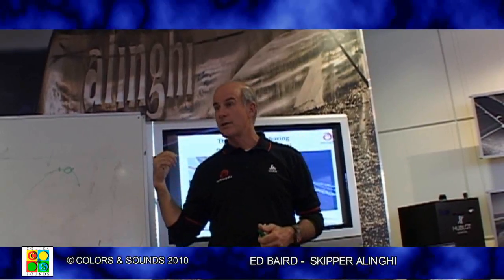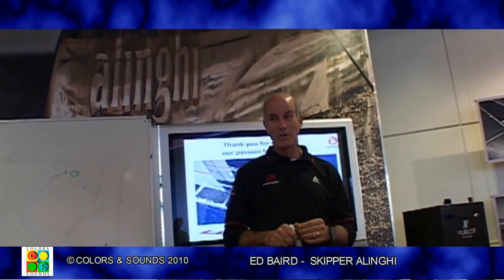ED BAIRD CI SPIEGA I MULTISCAFI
Ed Baird spiega alla stampa internazionale come si "vivono" i multiscafi: le tecniche, le manovre, le tensioni e i pericoli.